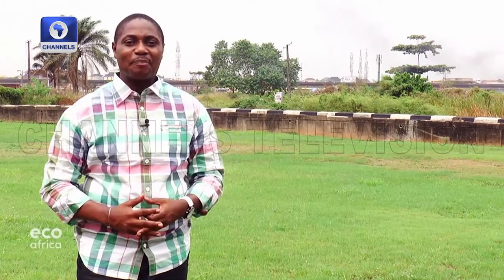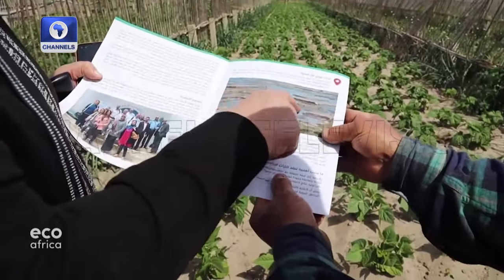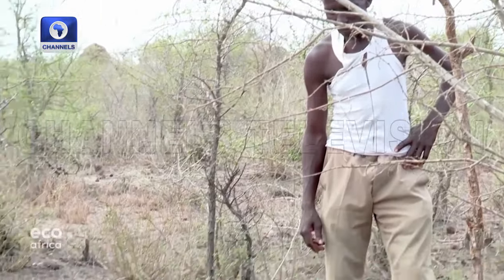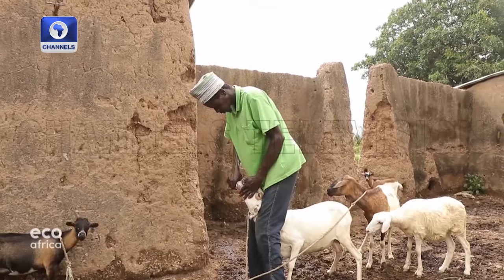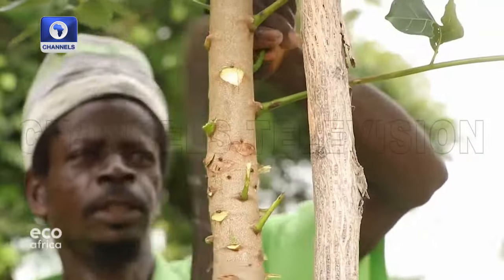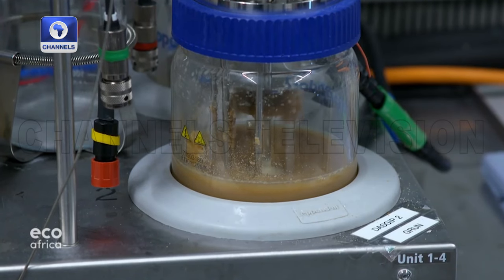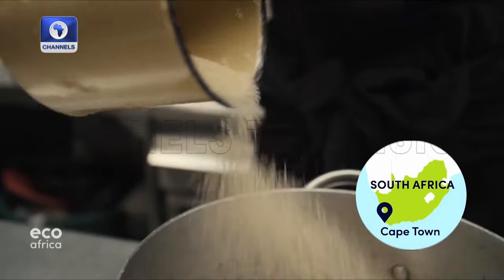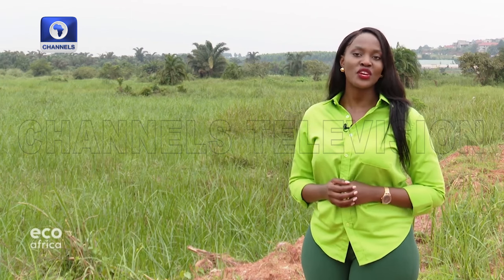How Traditional Methods Can Offer Solution To Today’s Problems | EcoAfrica